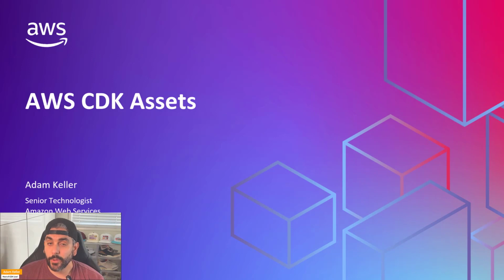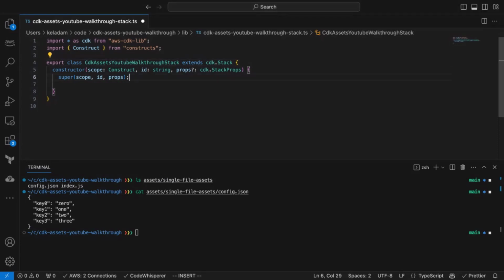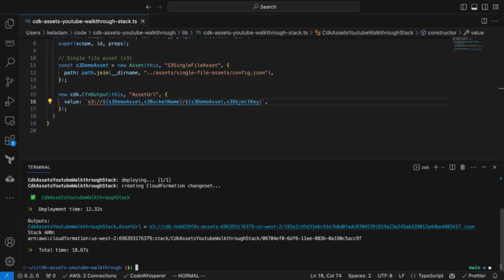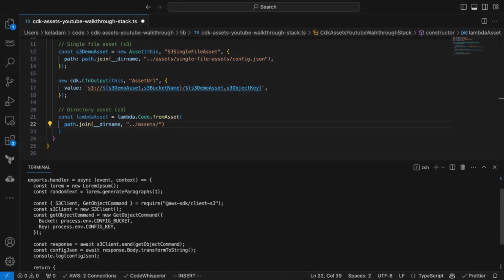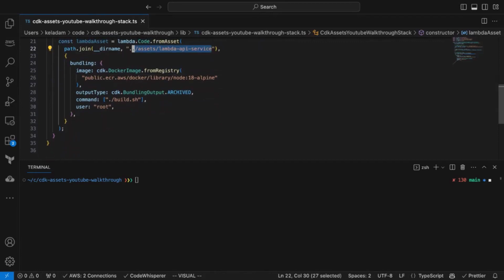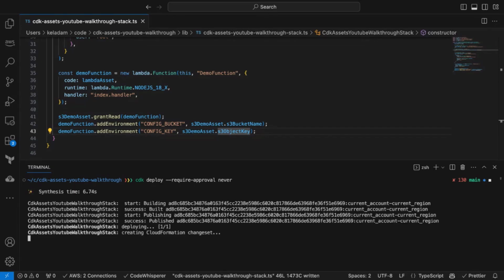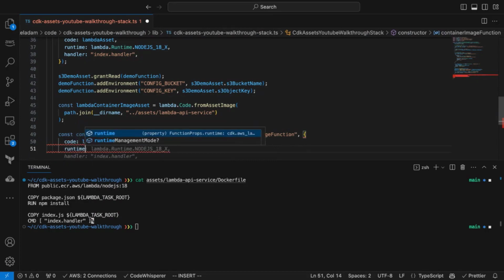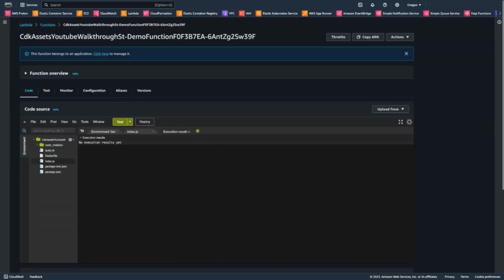CDK Assets Explained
In this video, we explore a cornerstone feature of the AWS Cloud Development Kit (CDK)—Assets. This tutorial is designed to offer a comprehensive understanding of what CDK Assets are, why they're an integral part of infrastructure management, and how you can effectively use them in your Infrastructure as Code (IaC).

You'll learn the ins and outs of asset handling in AWS CDK, including how to seamlessly include static files like configurations, code, or even Docker images into your cloud deployment. We'll walk through the types of assets you can manage, and how they interact with various AWS services like Lambda, S3, and ECR.

Whether you're a seasoned DevOps engineer or new to cloud infrastructure, this video will equip you with the knowledge you need to utilize AWS CDK Assets like a pro.

References:
Assets Docs
App Staging Synthesizer
Lambda Function Code Property Docs

00:00 - Introduction to CDK Assets
00:52 - Single file assets explained
01:18 - Directory assets explained
01:55 - Container image assets explained
02:23 - How does this fit into a DevOps workflow?
03:25 - Single file asset demo
08:49 - Directory asset demo
13:00 - Directory asset bundling demo
20:11 - Container image asset demo
25:07 - Review and validate asset deployments in the console
27:00 - Wrapping up